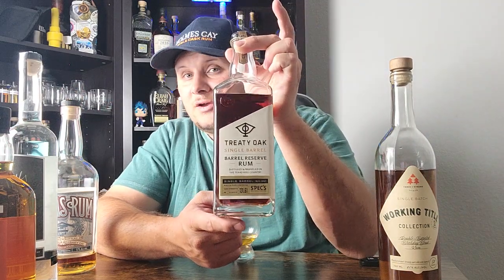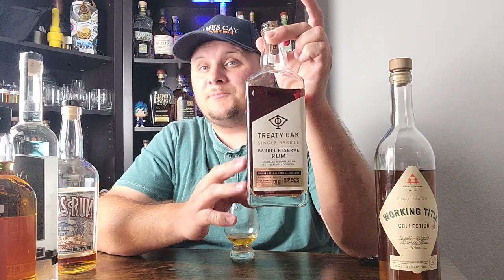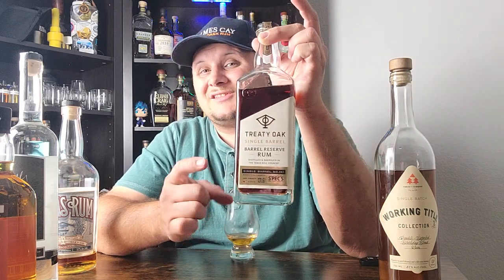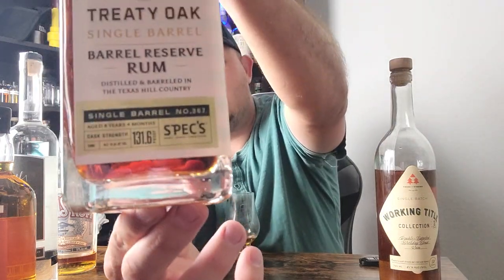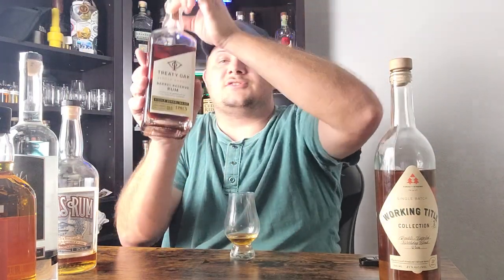American Rum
I hope you enjoy this video and I hope you learn a little bit about the variety and possibilities of American rum producers.